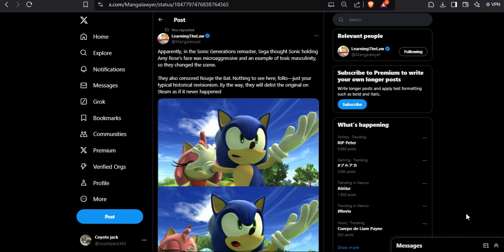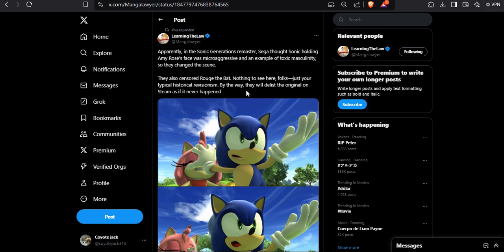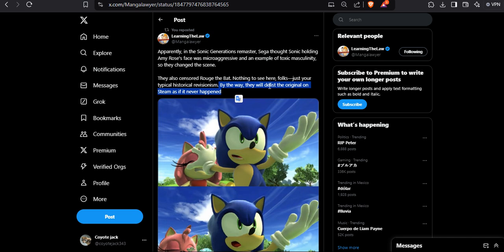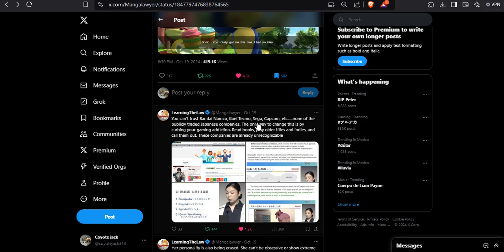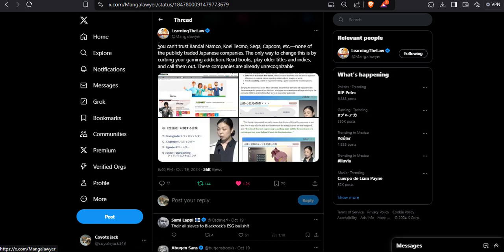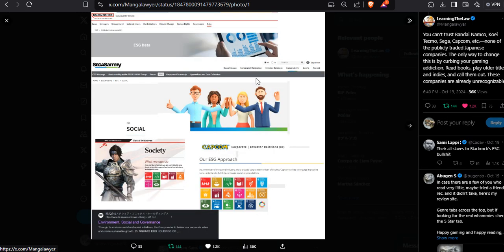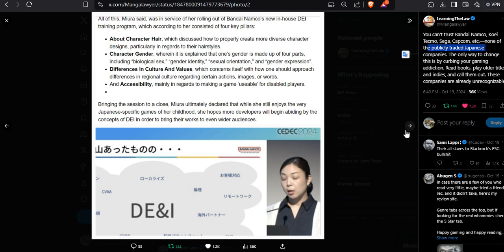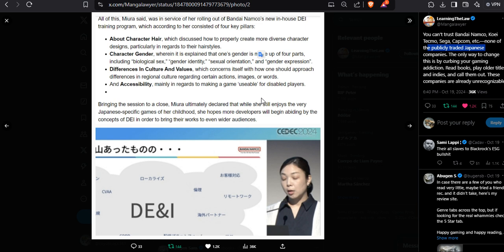Sonic generations remaster censored.